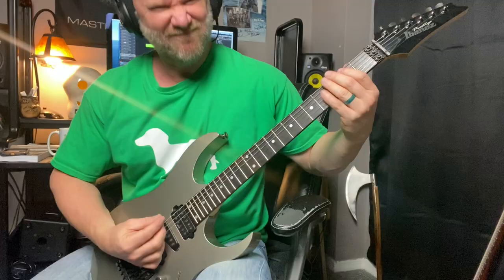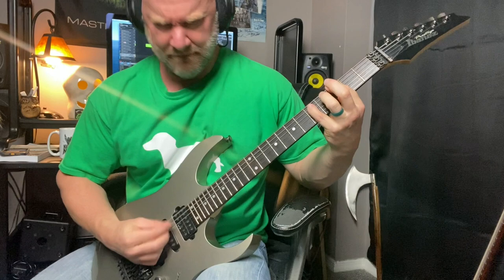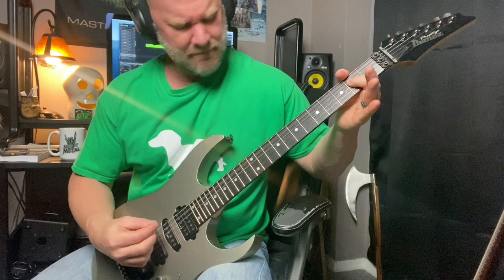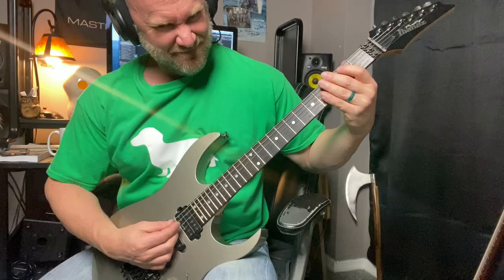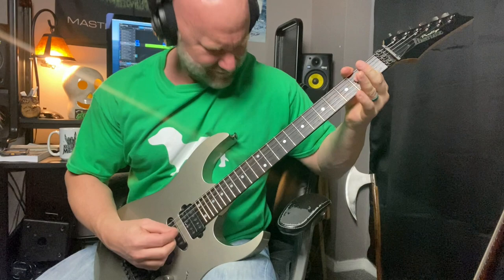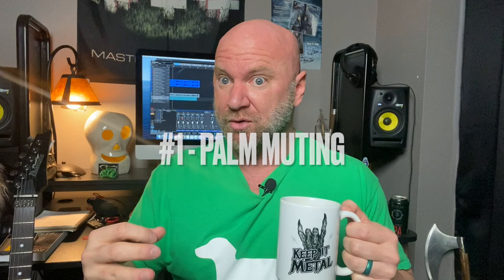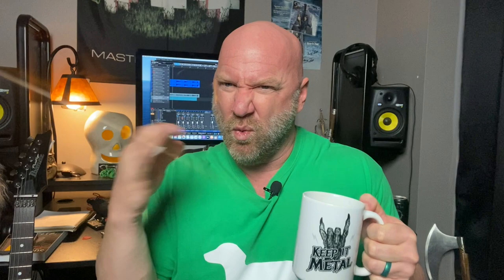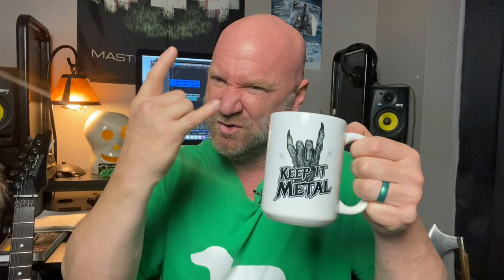5 Ways to Make Your Guitar Progressions Sound More Metal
***Here's the link to my course Metal Riff Master (start now)

Here are some simple things you can do to your power chord progressions to sound more metal on guitar!

We start with a basic chord power chord progression (using only 3 power chords!). Then I show you the 5 methods you can use to church 'em up and make the progression more metal!

Some are easy but then we get into some more complex methods towards the end!

Jason